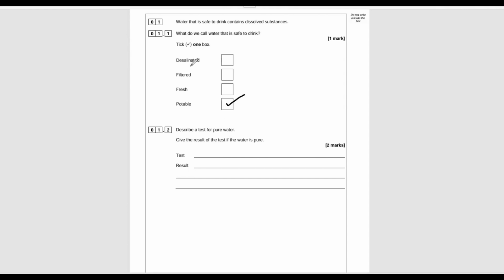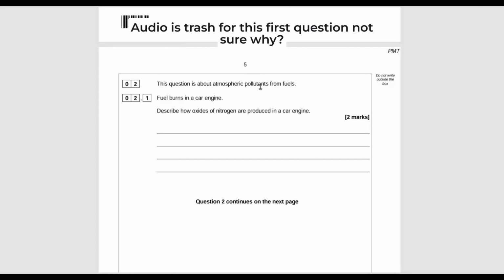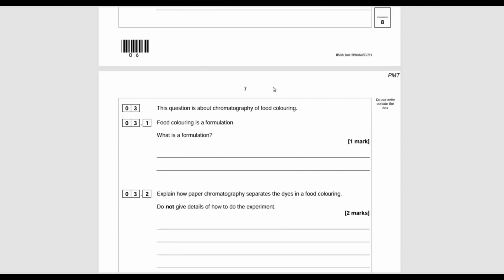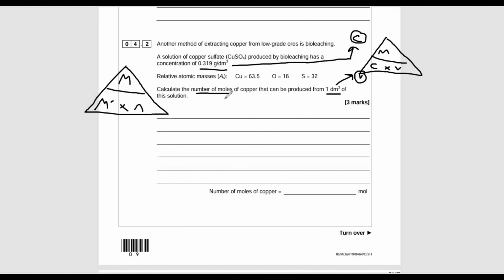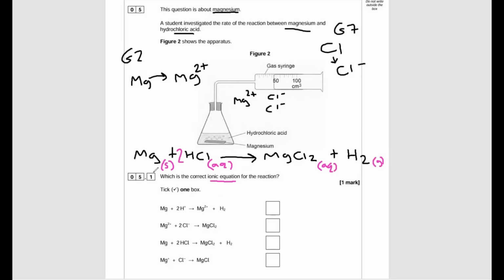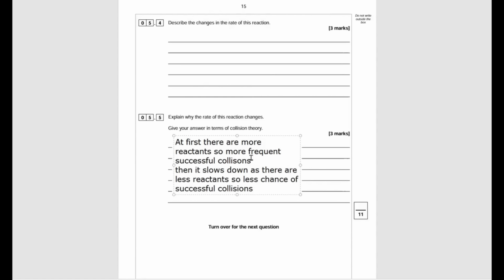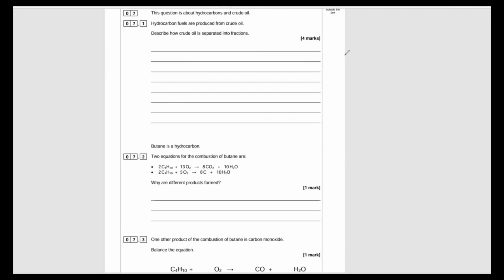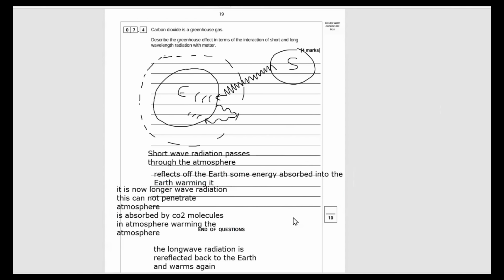AQA Combined Chemistry paper 2 2019 walkthrough